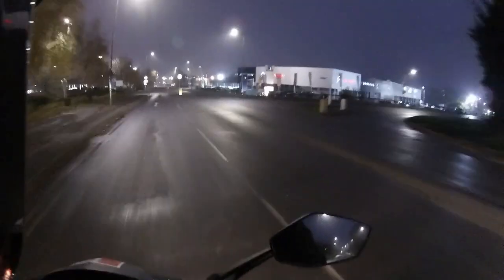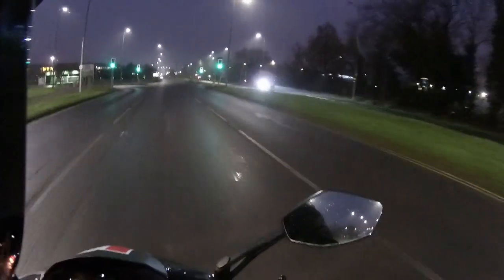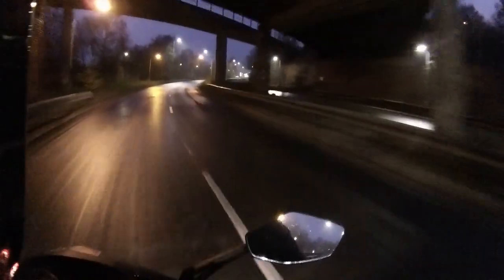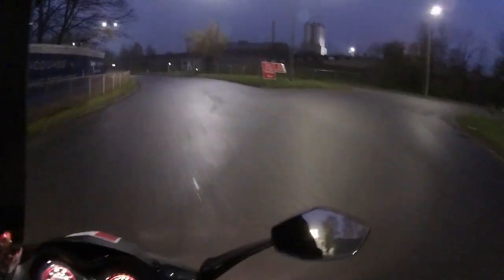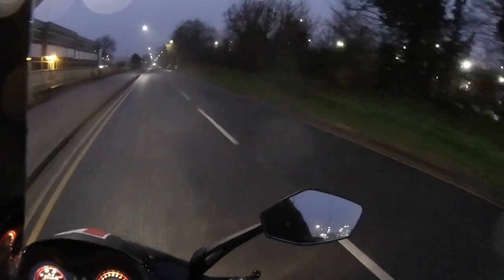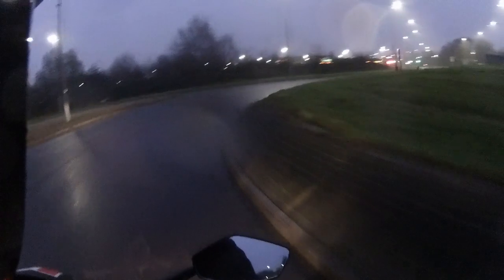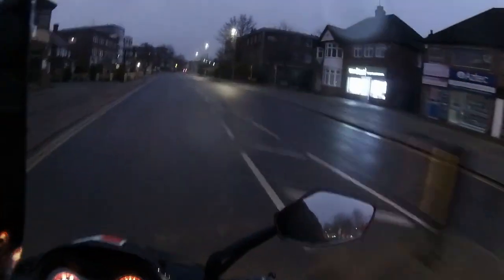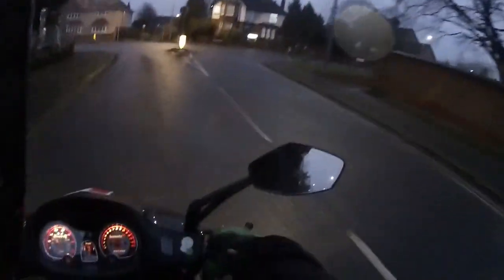Lexmoto Titan Ride Test And Weekly Update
Rev Bomb - Lexmoto Titan Ride Test And Weekly Update